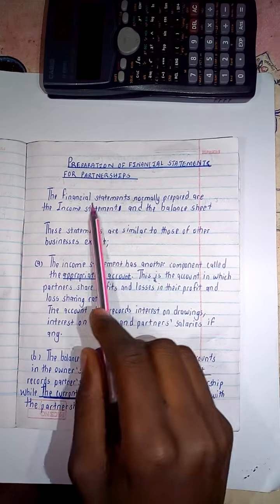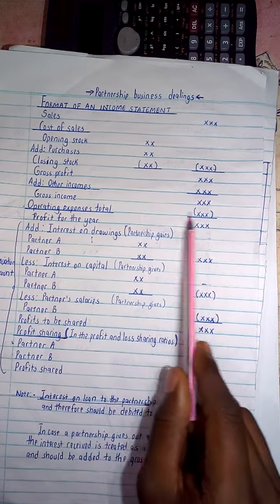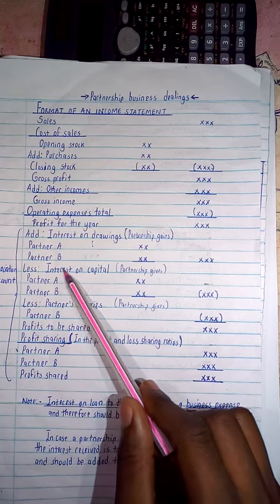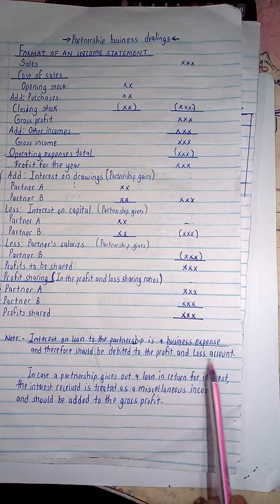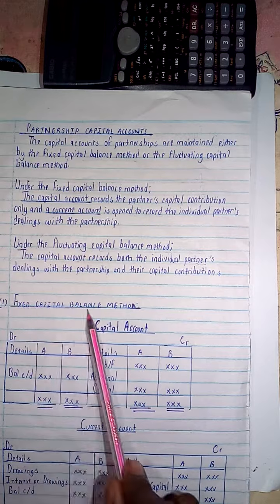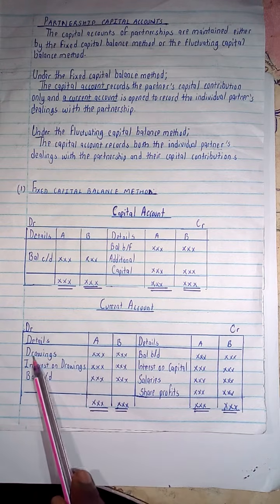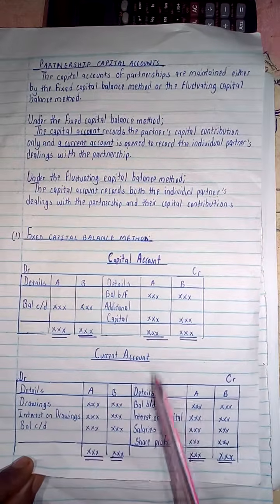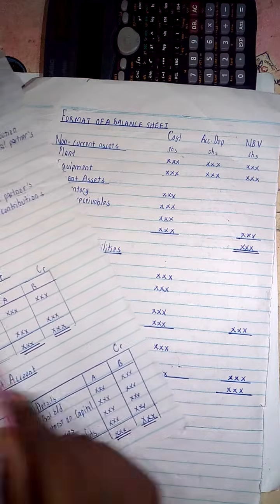😎Part 1[ACC 2] Partnership Accounts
Format for the financial statements in partnerships